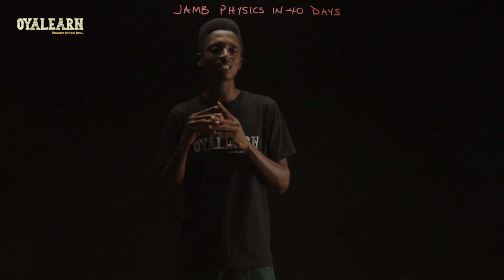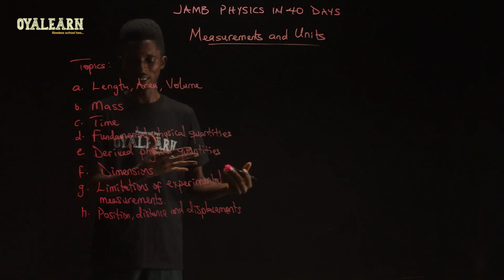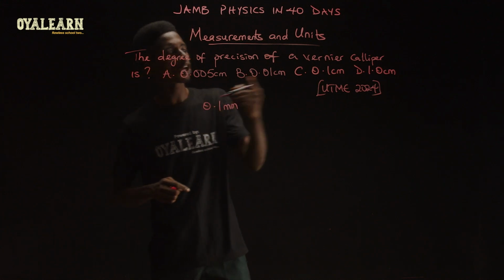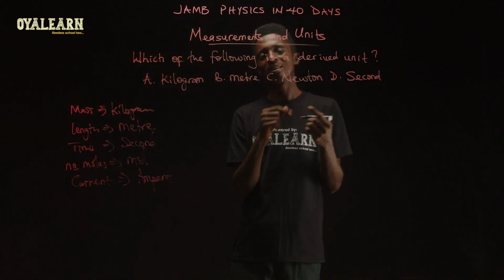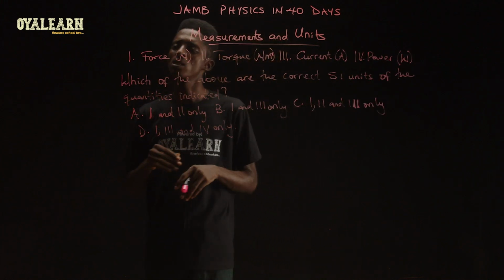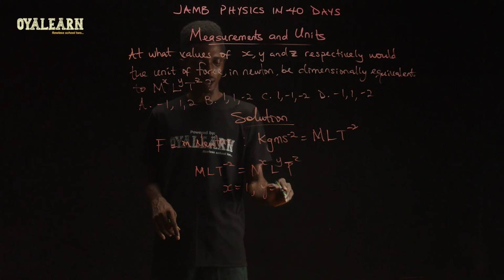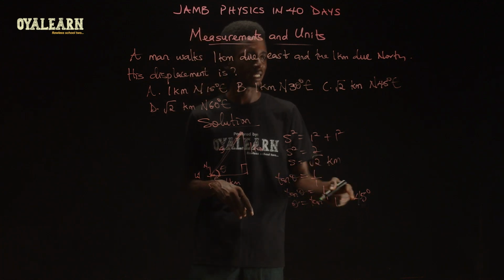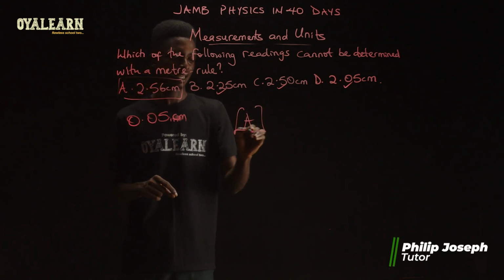JAMB PHYSICS IN 40 DAYS / DAY 1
Welcome to Jamb Physics in 40 Days | Measurements and Units.

In this video, we‘ll learn how to solve past questions on Measurements and Units in Jamb.

What You'll Learn:
How to solve questions on Measurements and Units in JAMB?